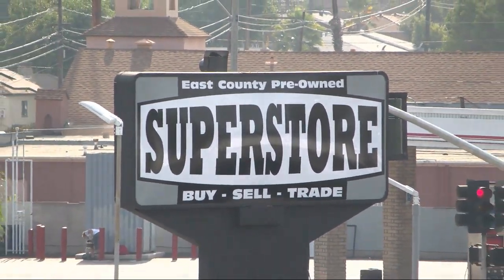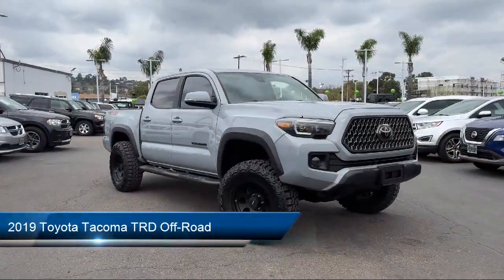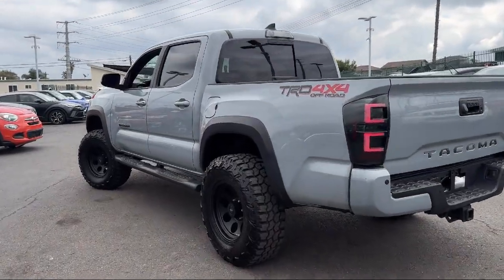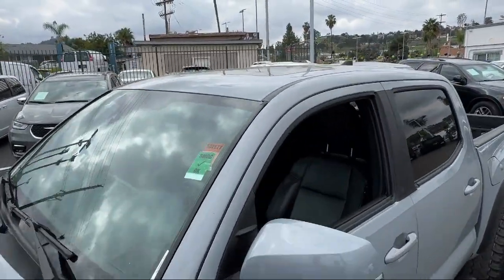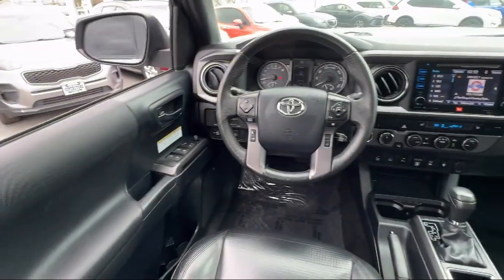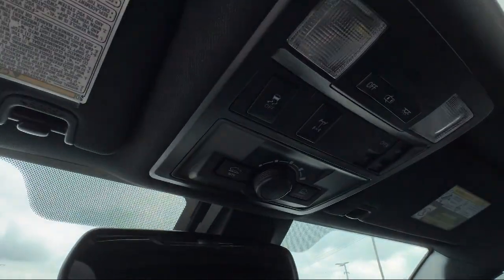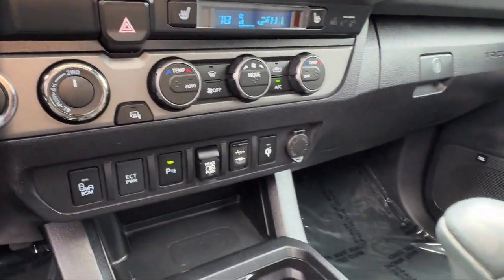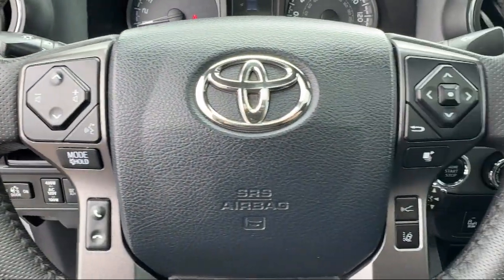2019 Toyota Tacoma TRD Off-Road Double Cab San Diego Carlsbad National City Chula Vista Alpine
2019 Toyota Tacoma TRD Off-Road Double Cab Stock Number: 240327 Vin:3TMCZ5AN1KM268422.

327 El Cajon Blvd.